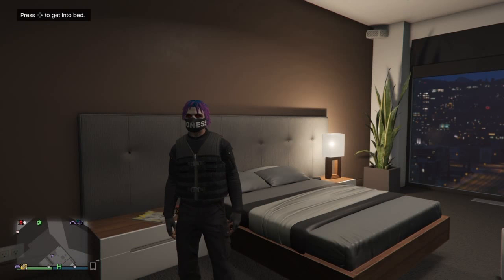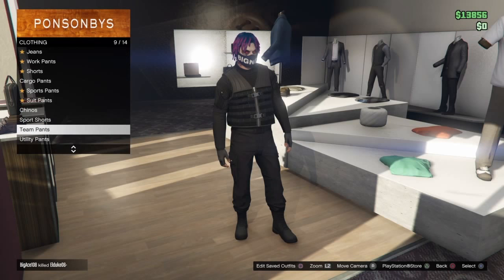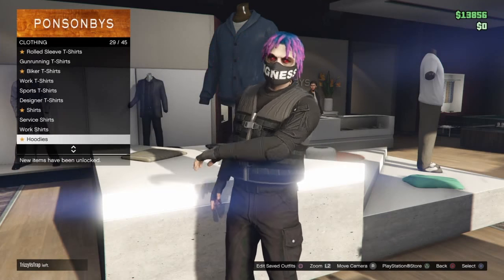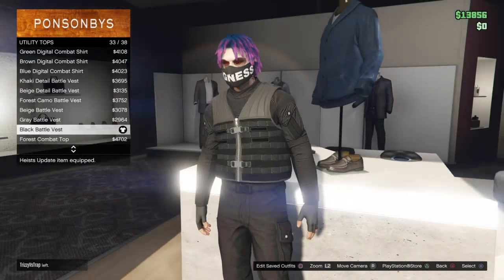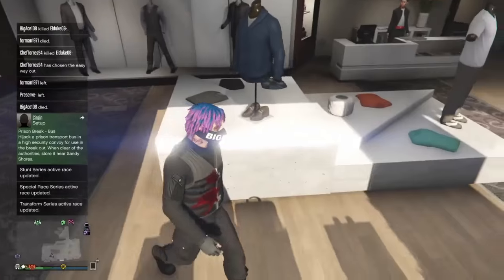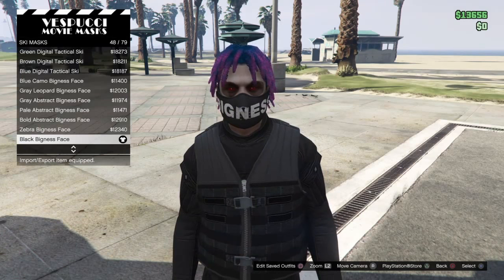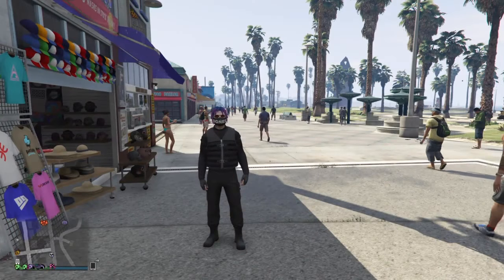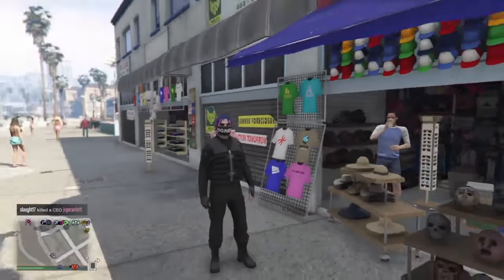How to look like a special opps soldier in gta 5 online